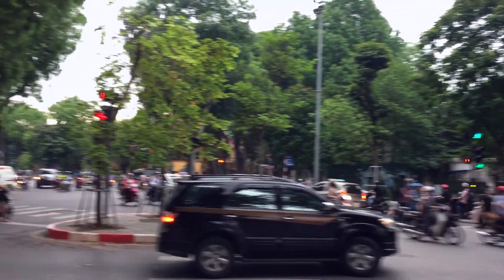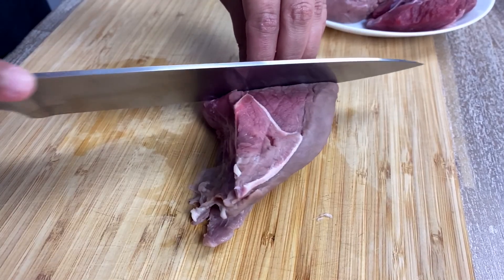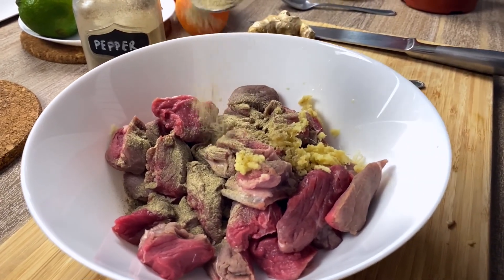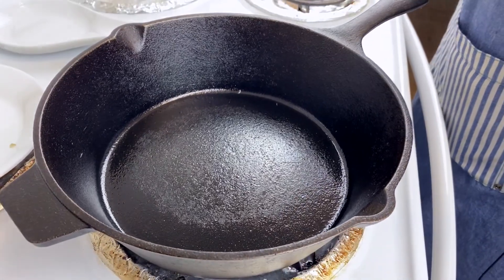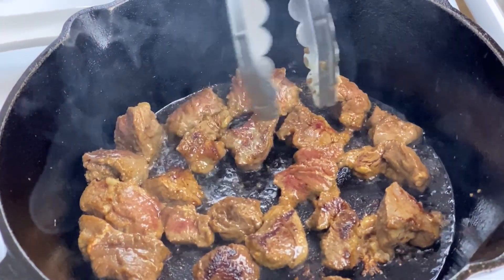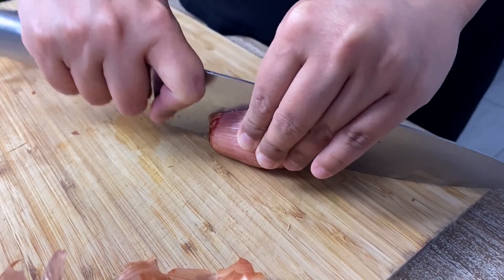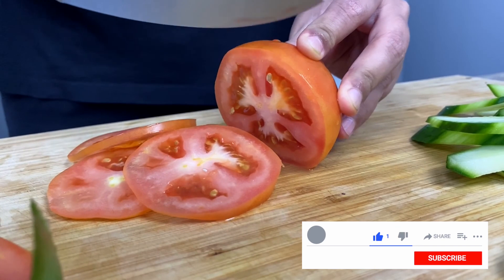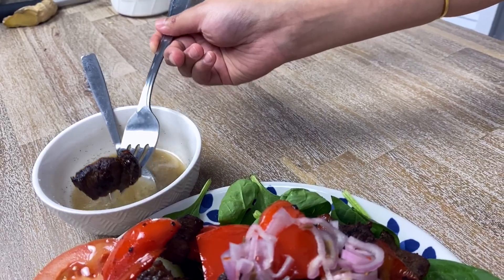Restaurant Style Shaking Beef at Home (Bo Luc Lac) | French Vietnamese Recipe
How to make Vietnamese Shaking Beef-Bo Luc Lac (Video Tutorial)

This restaurant style Shaking Beef is originally called Bo Luc Lac and is one of Vietnam’s famous French-Vietnamese dishes. Extremely popular in Cambodia and known by a similar name called Luc Lac. Follow the recipe and you will be able to cook restaurant style Shaking Beef (Bo Luc Lac) at home.

Marinate the beef with ginger, garlic, pepper, fish sauce, soy sauce, dark soy sauce, oyster sauce and sugar at least half an hour before you cook. Cook the beef in a pan like you would cook steak. Don’t flip immediately, instead let the meat sear on one side and then flip after a minute of cooking on high heat. Once the other side also develops a similar texture, throw in the bell peppers or any other veggie of your choice and just give it a good shake. This is how Bo Luc Lac gots its name-Shaking Beef in the restaurants in America.

Serve the restaurant style Shaking Beef (Bo Luc Lac) over a bed of salad, pickled onions and lime dressing.

Ingredients: Shaking Beef

Beef 500 gm
½ tsp Ground Pepper
½ tsp Ginger
½ tsp Garlic
1 tbsp Fish Sauce
2 tsp Soy Sauce
1 tsp Dark Soy Sauce
1 tsp Oyster Sauce
½ tsp Sugar
1 Bell Pepper

Ingredients: Pickle

1 medium Red Onion
1 Bay leaf
½ tsp Cumin Seeds
½ cup Warm water
½ cup Vinegar

Ingredients: Salad
Arugula
Tomatoes
Cucumber
Extra Virgin Olive Oil
Pepper
Sea Salt

Ingredients: Dipping Sauce
½ tsp Pepper
Salt to taste
1 Lime